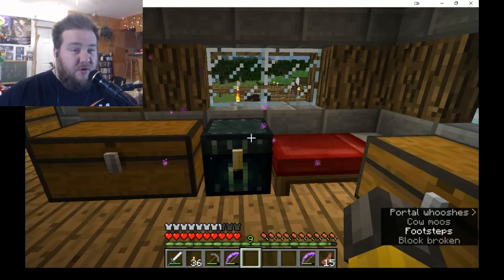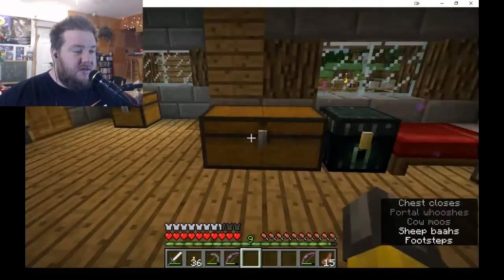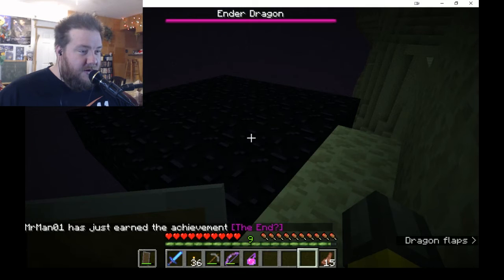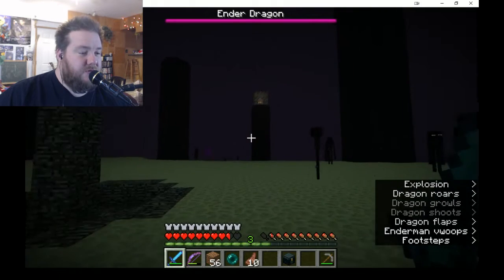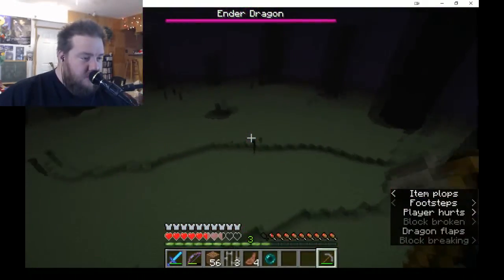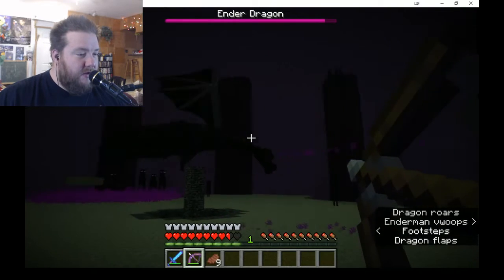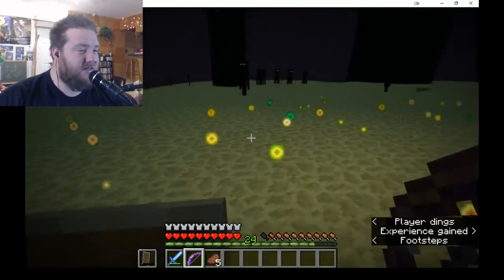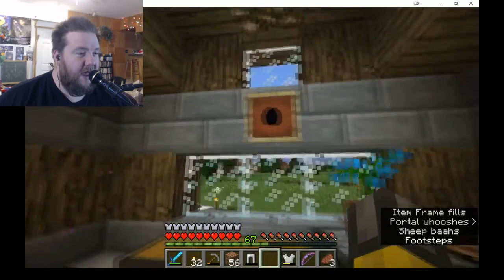Kill the Dragon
Back from the dead and playing Minecraft?! That's right for my very first time trying to kill the dragon and officially beat the game of Minecraft. A game I have been playing for years and never bothered to bet before now.